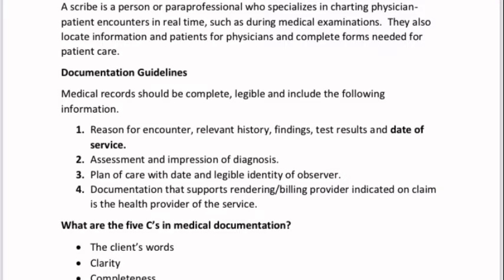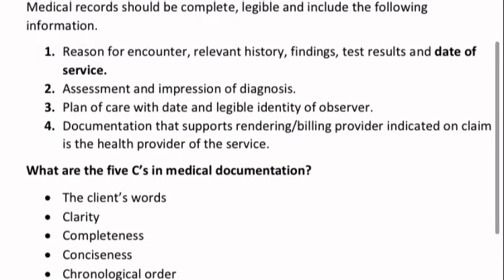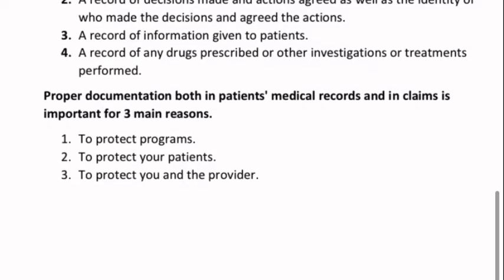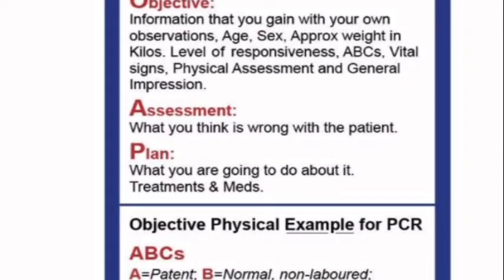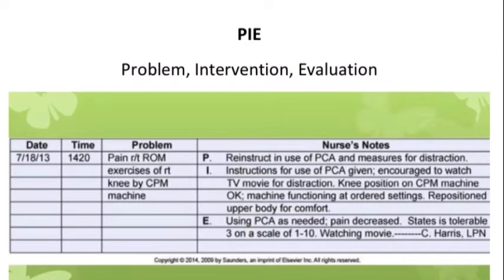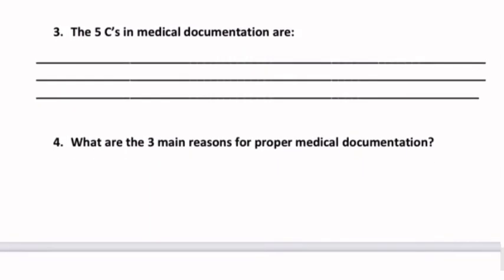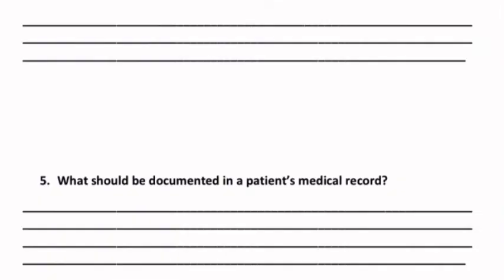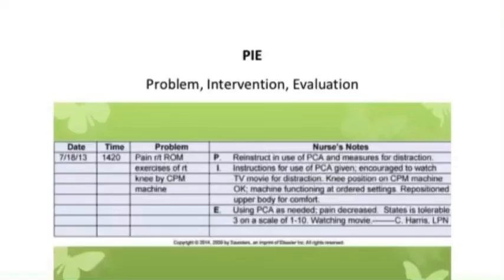Scribe: Medical Documentation Course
ABM University